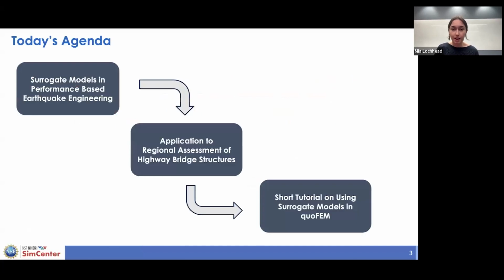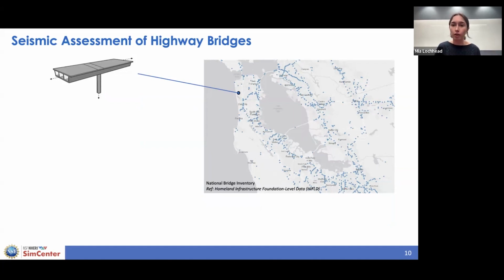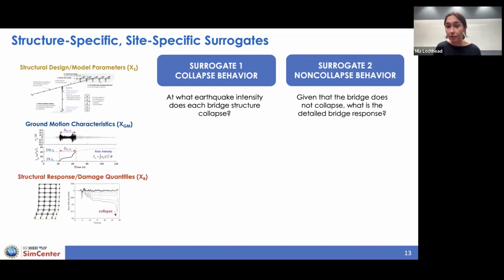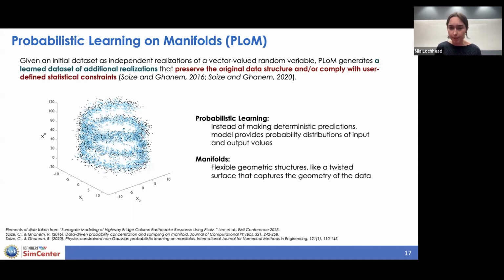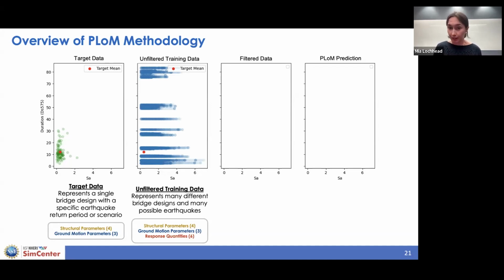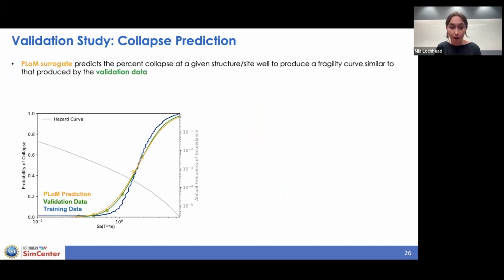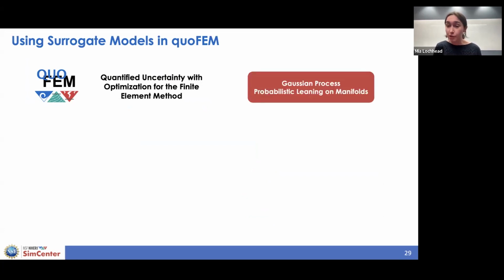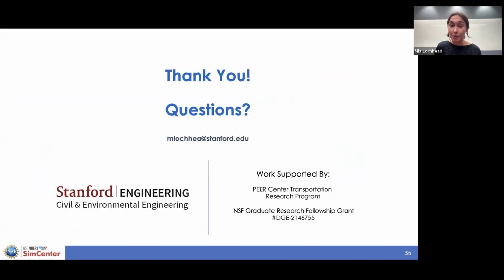Seismic Response Estimation using Surrogate Models in quoFEM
Presenter: Mia Lochhead, Stanford University

"Live Expert Tips" with the NHERI SimCenter is a virtual event that touches on diverse aspects of simulation and modeling in Natural Hazards Engineering. In each session, a technical example will demonstrate features of SimCenter Tools relevant to research in natural hazards and the built environment. After the example, time is allocated for questions, answers, and discussion on the presented topic. Surrogate models in the context of earthquake engineering have become increasingly prevalent in recent years. Surrogate models can be used to approximate the results of nonlinear time history analysis or other computationally expensive models. This study uses surrogates to estimate the seismic response of concrete highway bridges in the context of a regional earthquake scenario study. This session will give a brief introduction to two surrogate models, Gaussian Process Regression (GP), a widely used surrogate, and Probabilistic Learning on Manifolds (PLoM), a surrogate that is well suited for propagating uncertainty and maintaining correlations in outputs. This session will also discuss how these models can be trained and run using quoFEM.

About the presenter: Mia Lochhead is a third-year graduate student at Stanford University in the Structural Engineering and Mechanics program. Advised by Professor Greg Deierlein, her research focuses on using computational tools such as surrogate models to study the regional-level performance of the built environment under earthquake loading. She hopes to use high-fidelity regional-level simulations to help answer questions about how engineering decisions can impact community performance in natural hazards.